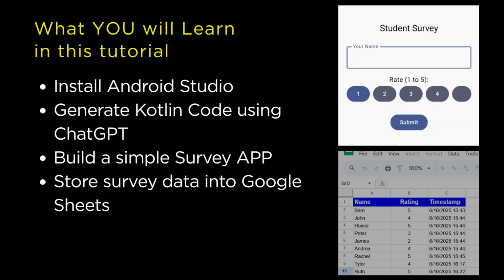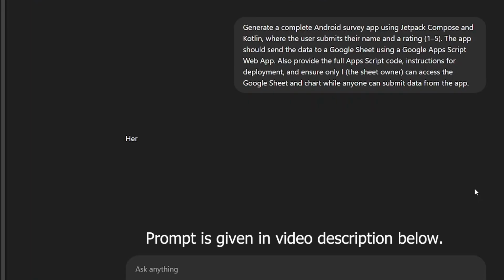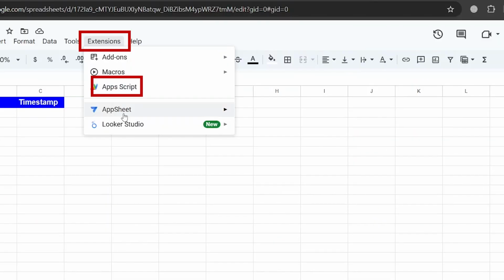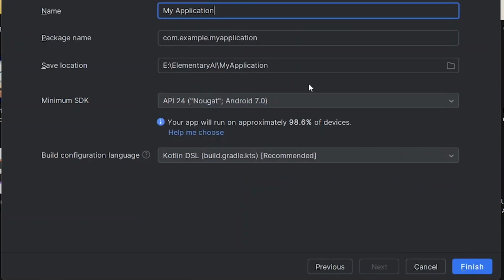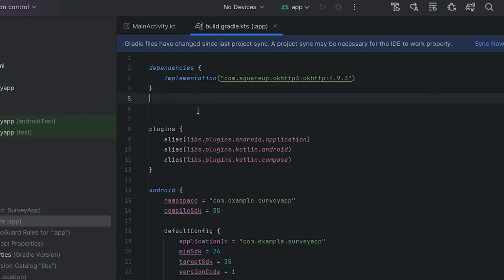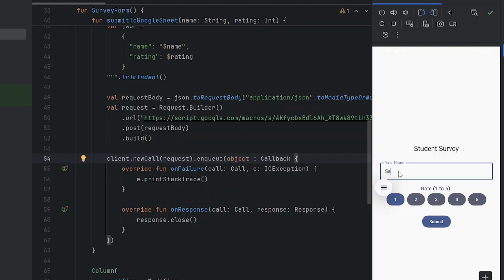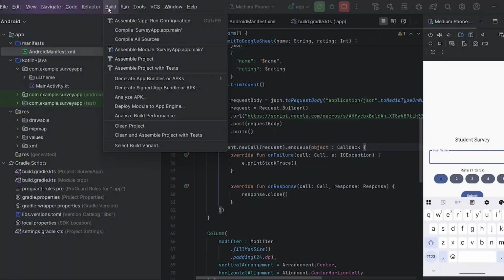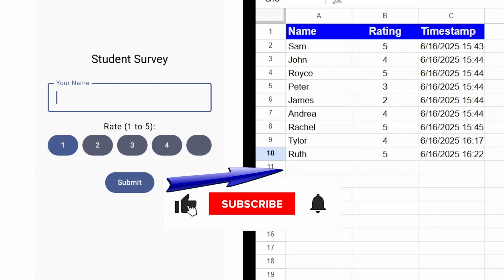Build a NO Code Survey App with Android Studio and Google Sheets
🚀 In this tutorial, you'll learn how to build a fully functional Android survey app using Jetpack Compose and Kotlin — with zero backend!

📲 The app collects Name and Rating from users and stores the data directly in a Google Sheet using Google Apps Script.

✅ Perfect for student projects, quick feedback tools, or internal surveys.

🔧 What you’ll learn:
- How to use ChatGPT to generate Kotlin & WebApp code
- Creating a Google Sheet backend with Apps Script
- Sending POST requests from Android to Google Sheets
- Configuring Android Studio & Internet permissions
- Building and installing your APK

💡 Prompt for code generation:
"Generate a complete Android survey app using Jetpack Compose and Kotlin, where the user submits their name and a rating (1–5). The app should send the data to a Google Sheet using a Google Apps Script Web App. Also provide the full Apps Script code, instructions for deployment, and ensure only I (the sheet owner) can access the Google Sheet and chart while anyone can submit data from the app."

📌 Apps Used:
- Android Studio
- Google Sheets + Apps Script